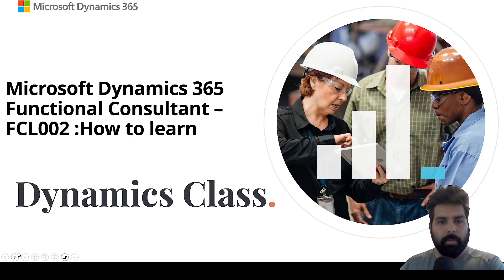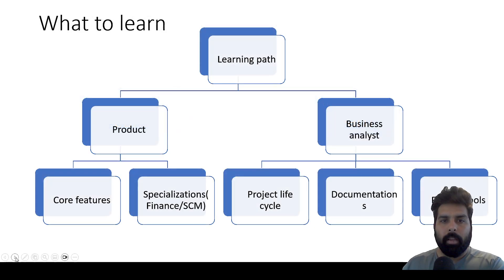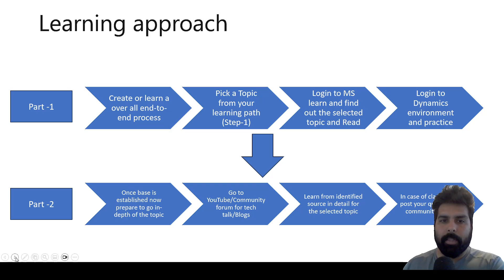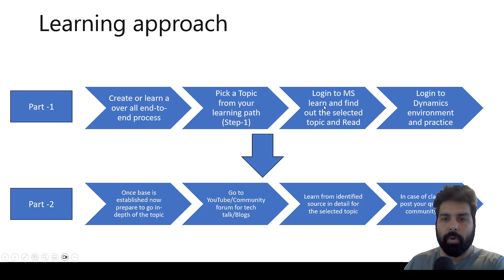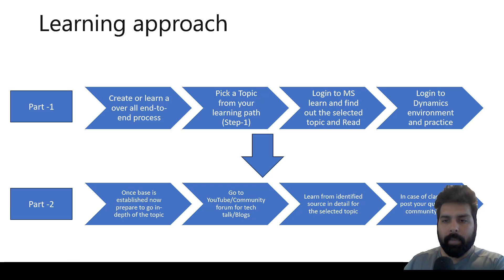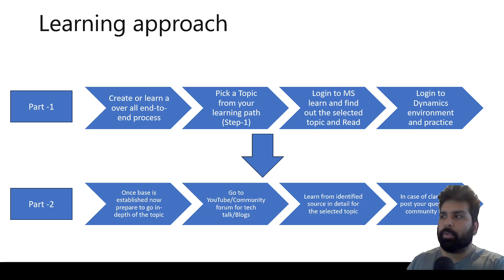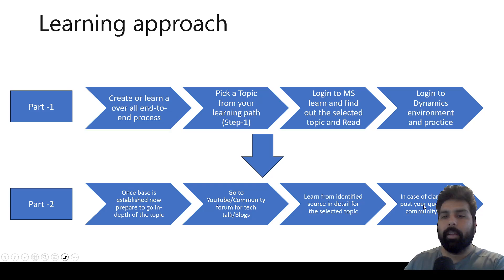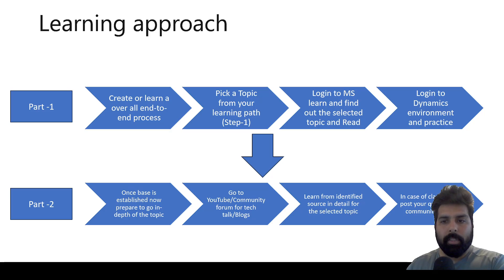Part-4:How to Learn: Learning Path to Become Functional Consultant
To delve deeper into the skill set of a functional consultant, feel free to explore the entire playlist by clicking

If you're considering transitioning into a Microsoft Dynamics 365 Finance or SCM functional consultant role but aren't sure where to begin, then this video is designed specifically for you.

In this next part of our series on the Three-Step Learning Path for Functional Consultants, we'll discuss how to approach learning the topics you've chosen in Step 1 (as discussed in the previous video).
I've broken down the process into three steps:

Step-1:  Identifying What to Learn: This involves setting your learning objectives and creating a list of modules or topics to establish your foundational knowledge.
Step-2:  Understanding How to Learn: This step explains the approach to learning any topic that you've identified in step 1.
Step-3:  Finding Where to Learn: Here, you'll discover sources from which you can learn and practice all the topics you're studying.

This video is about the Step-2.